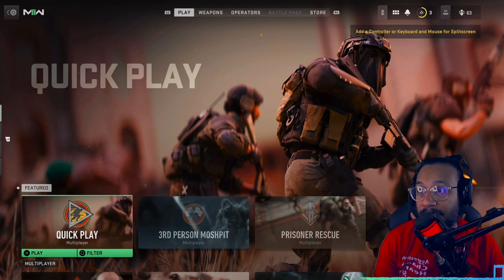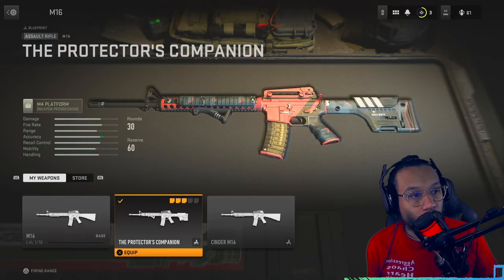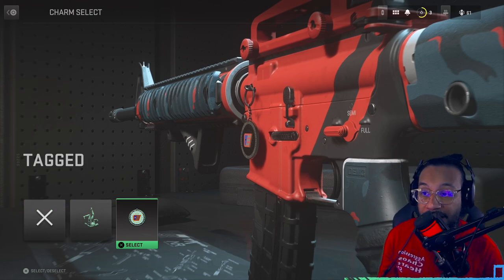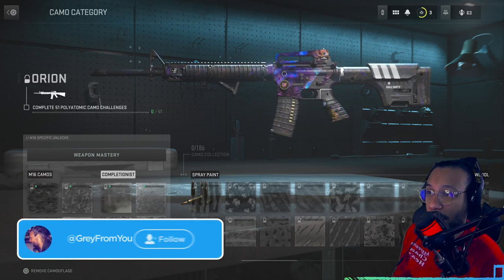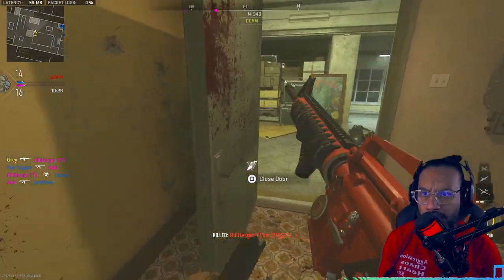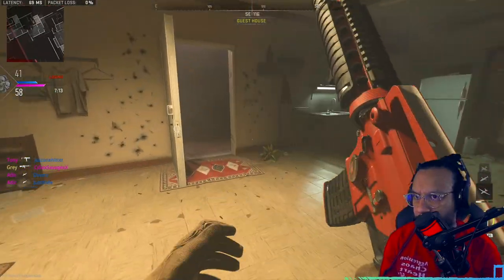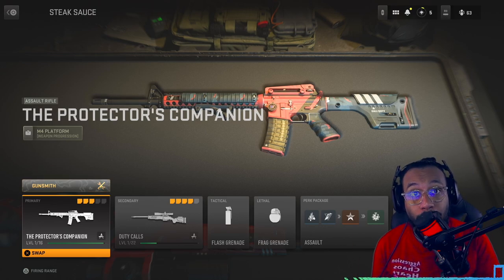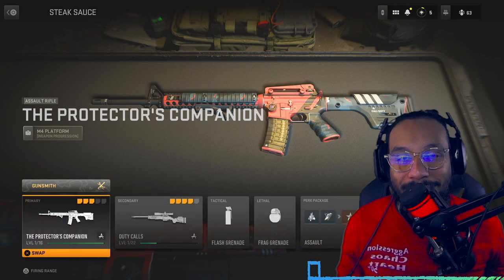*NEW* Call of Duty ENDOWMENT Protector Pack | Modern Warfare II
The NEW Call of Duty Endowment Protector Pack is now available in Modern Warfare II. This NEW Call of Duty Endowment Protector Pack costs $9.99. The NEW Call of Duty Endowment Protector Pack includes 2 Blueprints, Operator Skin, Emblem, Calling Cards and MORE.

0:00 Intro
01:50 Pack Items
04:31 Gameplay
06:58 Final Thoughts / Outro

✭MERCH!